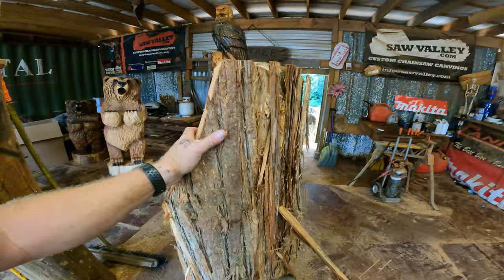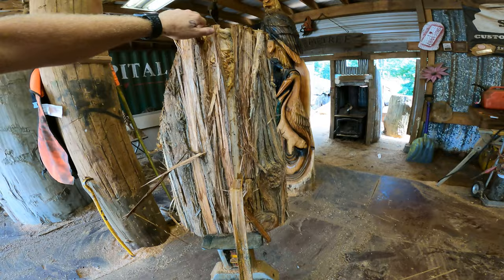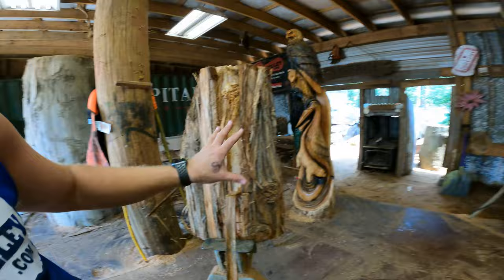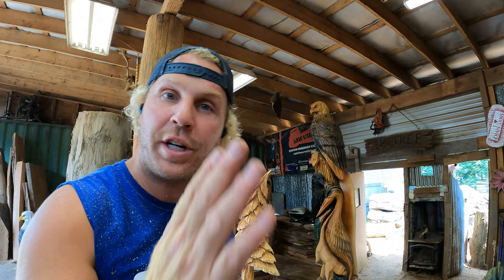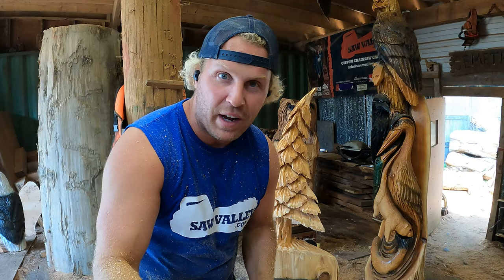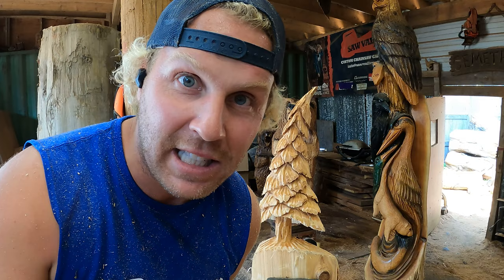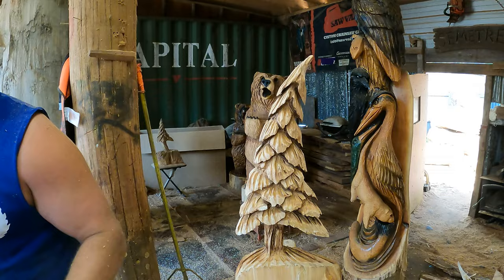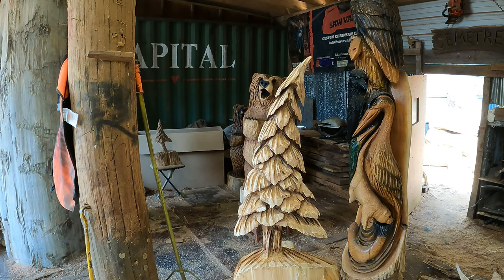HOW TO CARVE a TREE For Beginners - GO from Hobby WOOD CARVING to SELLING your work Fast$$$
How to carve a tree for Beginners

Go from hobby wood carving to actually selling the wood carving you make fast.
How to Carve wood with a chainsaw. Chainsaw carving tutorial for beginners to advanced. Lets get into it

here is memberships links